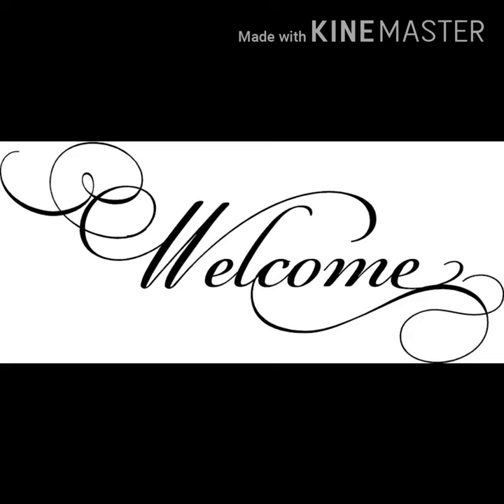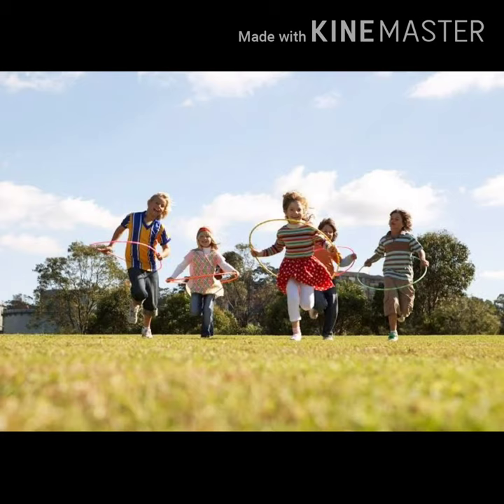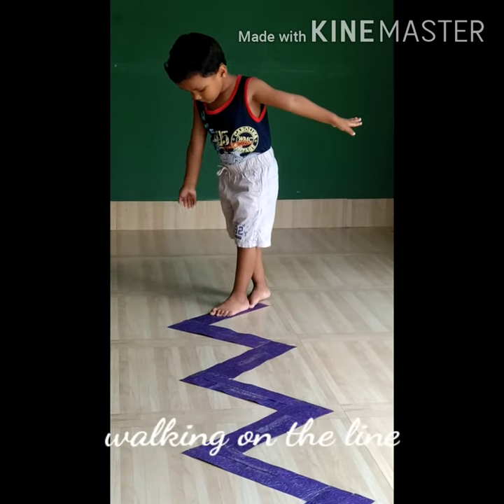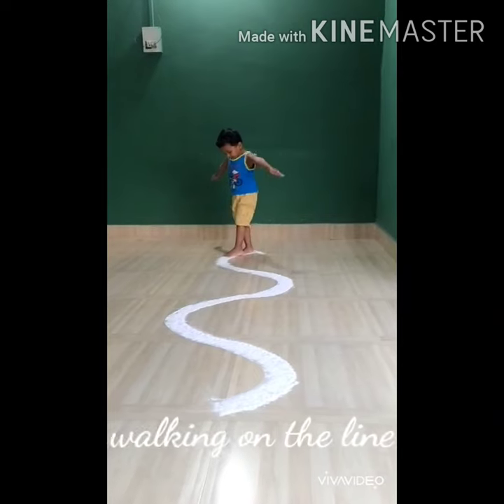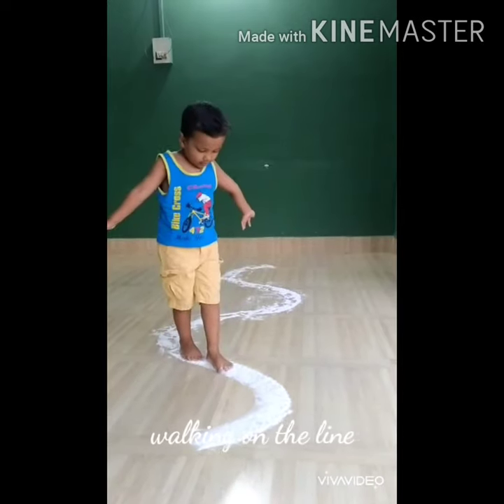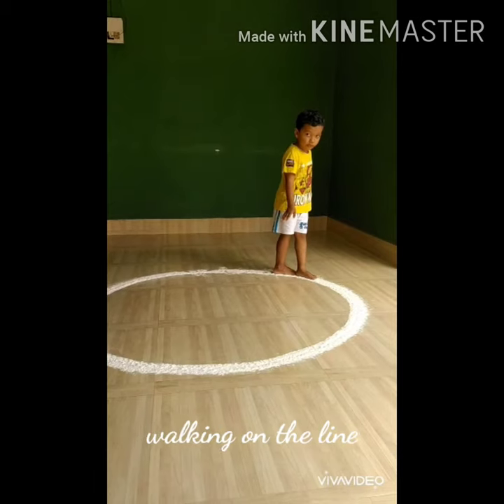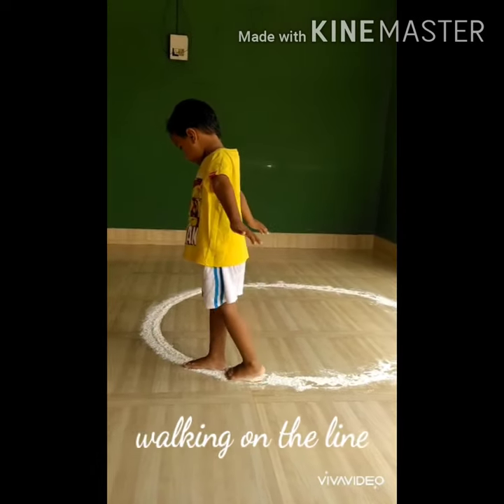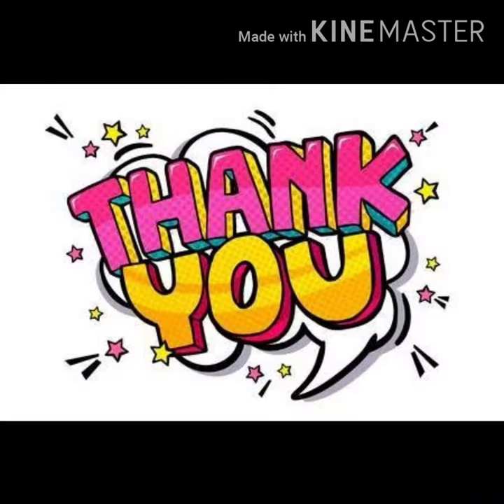GROSS MOTOR DEVELOPMENT (WALKING ON THE LINE)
RAPPS JORHAT